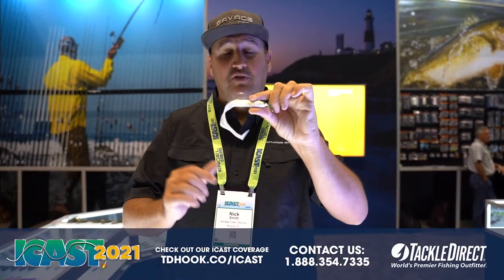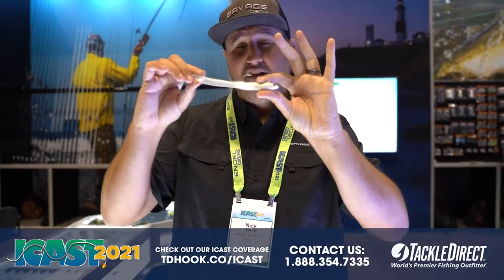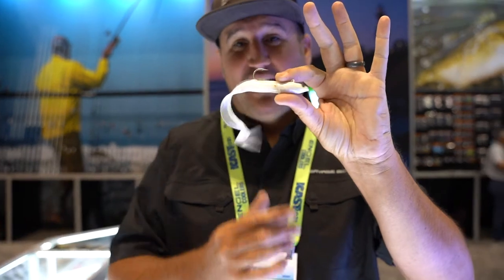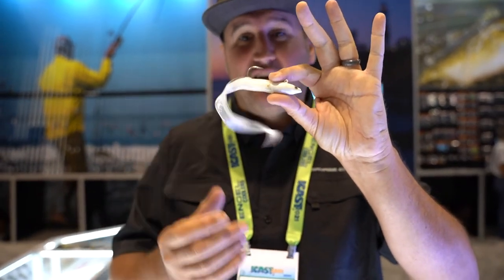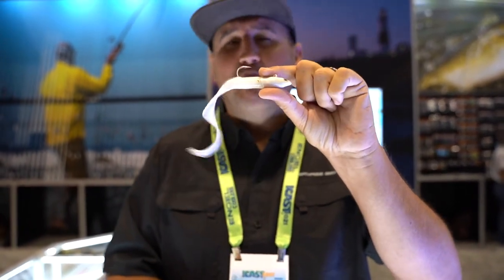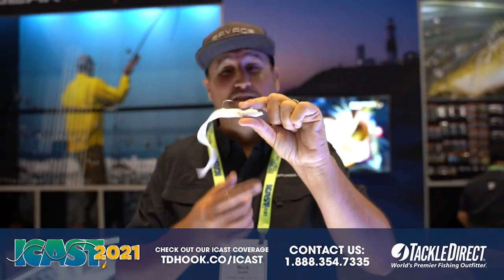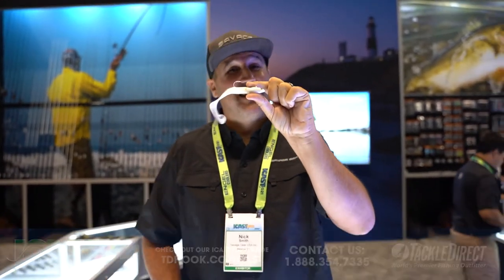Savage Gear Real Eel Jigs - New Size at ICAST 2021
TackleDirect brings you the Savage Gear Real Eel Jigs - New Size with Nick Smith at ICAST 2021 in Orlando, FL.